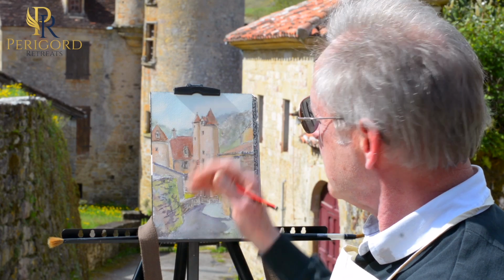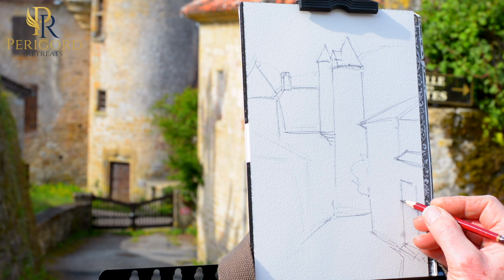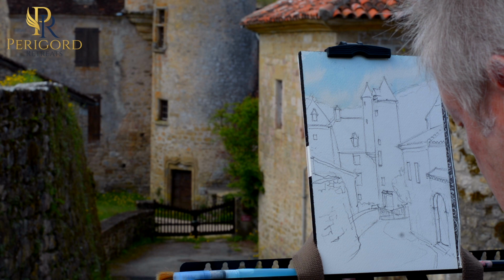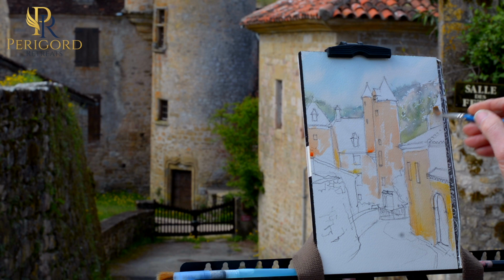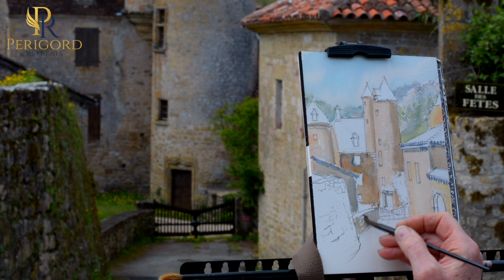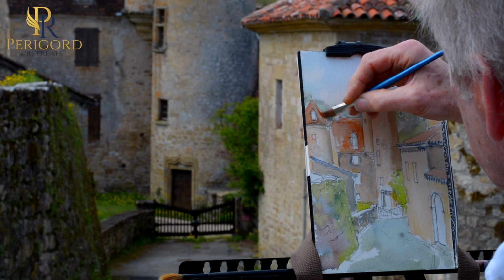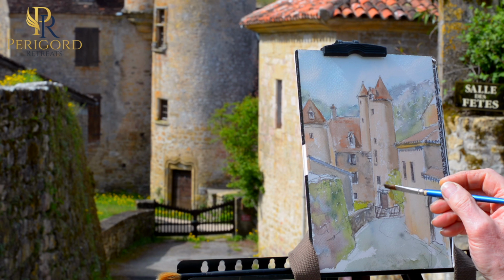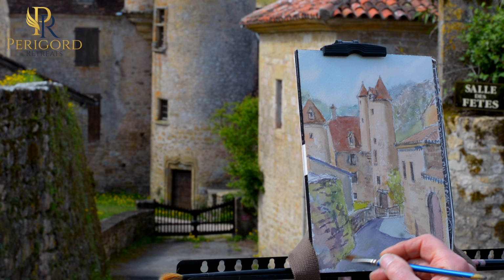Quercynoise Architecture - Is this the most beautiful village in France for a painter?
During Christopher Cole's workshop, we visited the beautiful village of Autoire. Let me tell you, this really might be the most beautiful village of them all!

Christopher tackles this challenging scene with multiple points of perspective, changing light conditions, and other challenges.